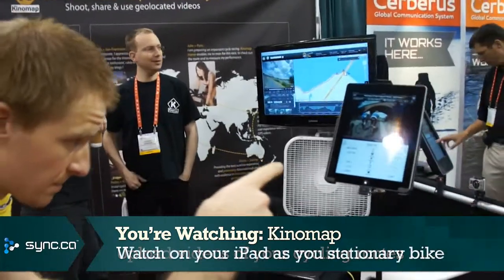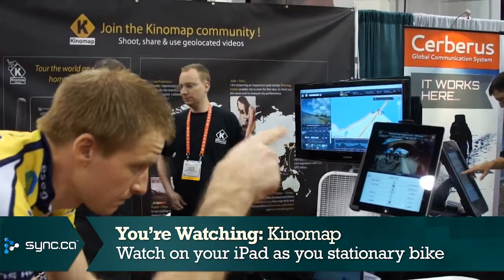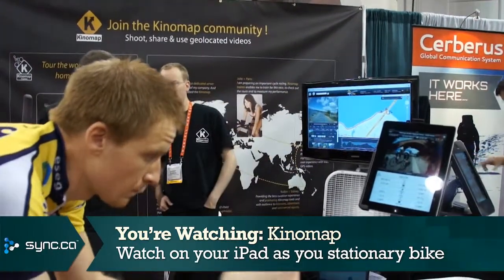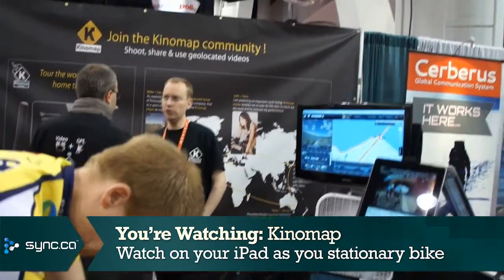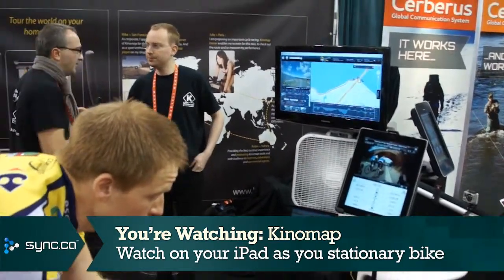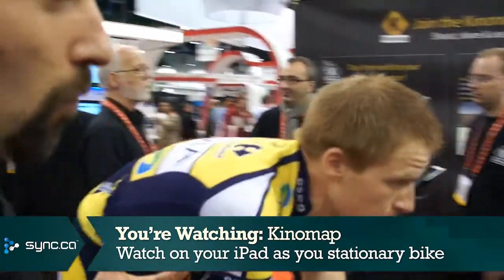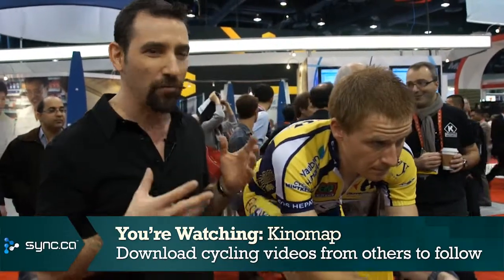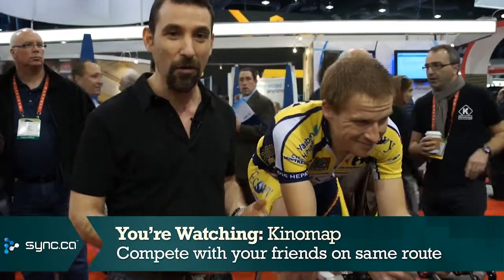CES 2012: Kinomap with Simon Cohen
For the cycling enthusiast who can't always get out on the road to bike, Kinomap's interactive website allows users to upload videos of routes they've taken, then "re-bike" them on a stationary bike by watching them on their iPad or TV.